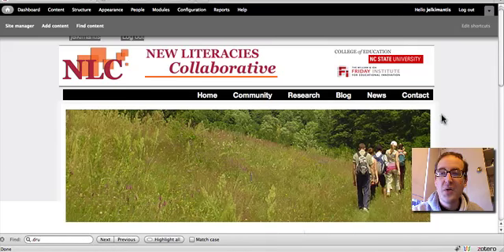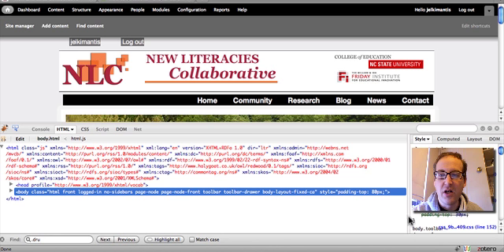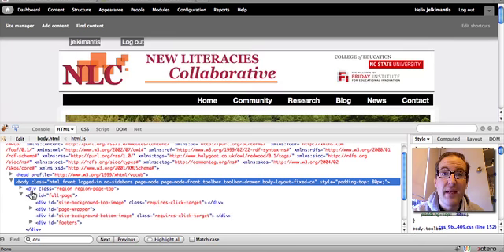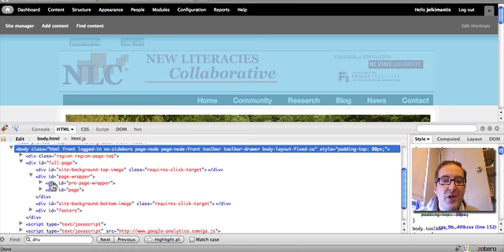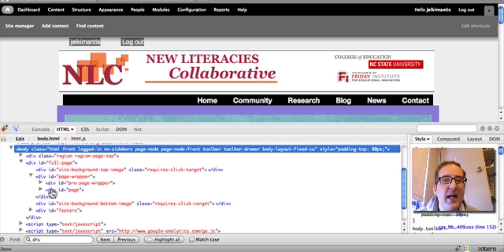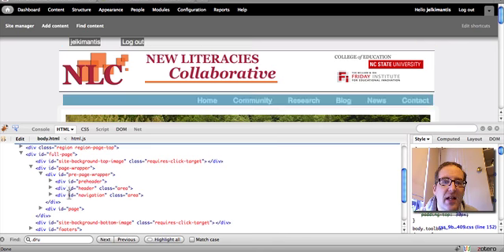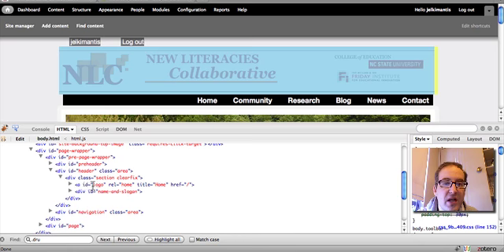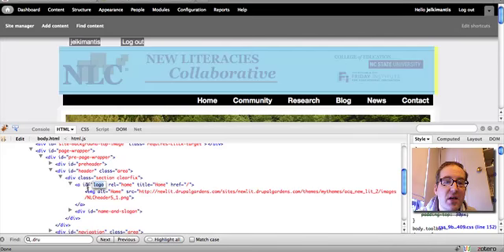FireBug introduction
A very Basic introduction into what Firebug can help you do.

To do what is described here you need: Firefox & Firebug.  You should also have a way to modify the CSS on your website.